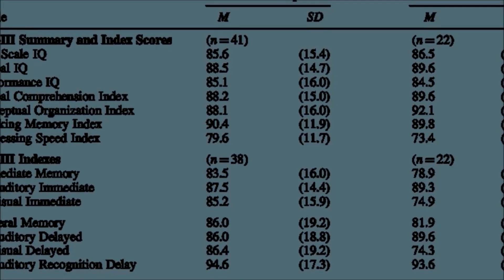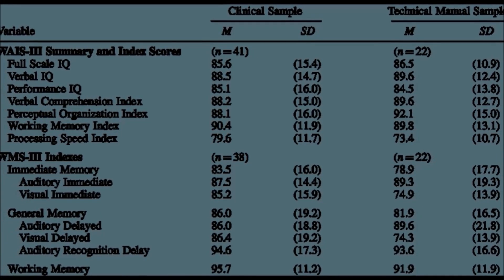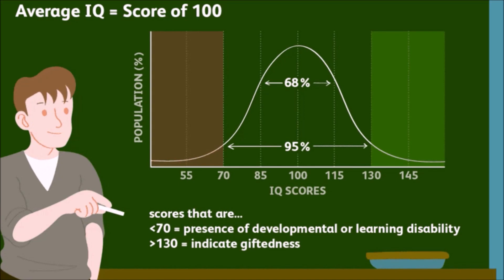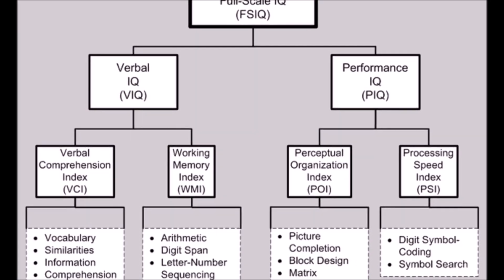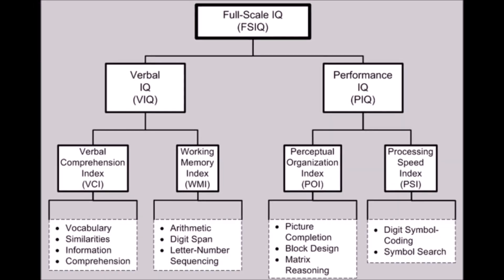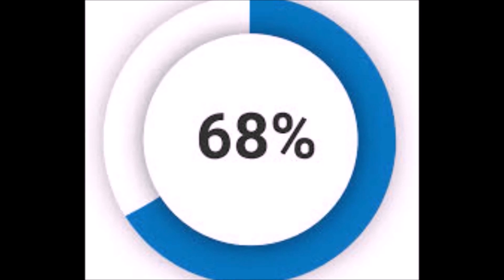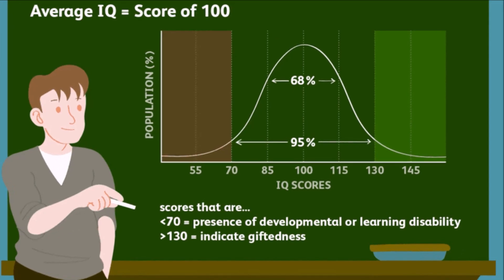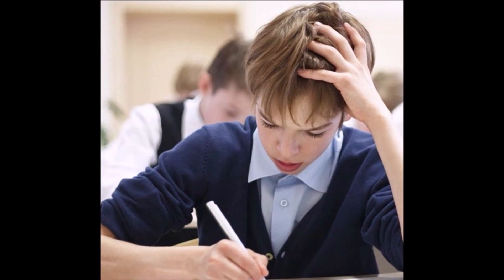How Are Modern IQ Scores Calculated?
Have you always wanted to know how modern IQ scores are calculated? If yes, watch this video in which I tell you all about it. How are modern IQ scores calculated?